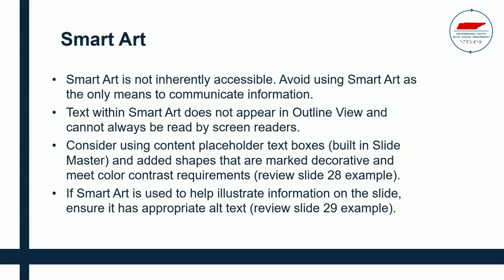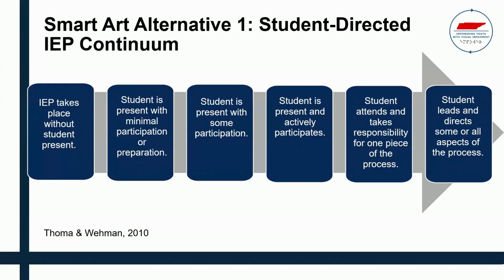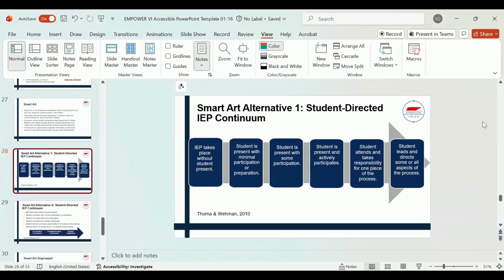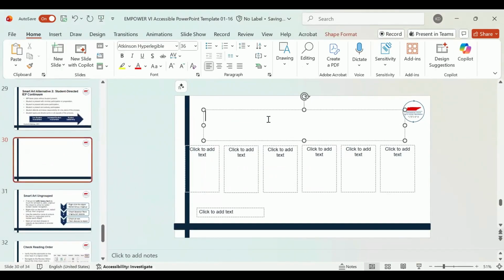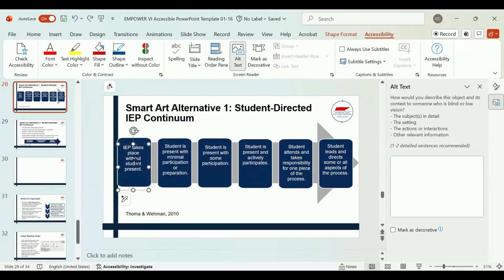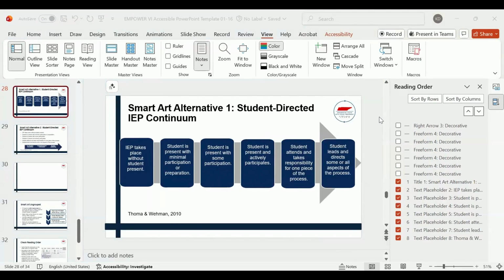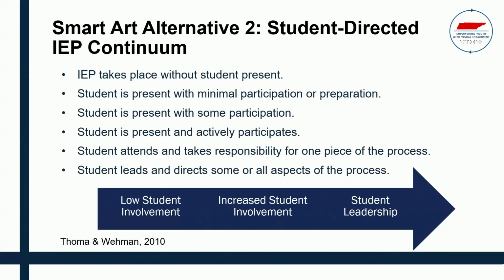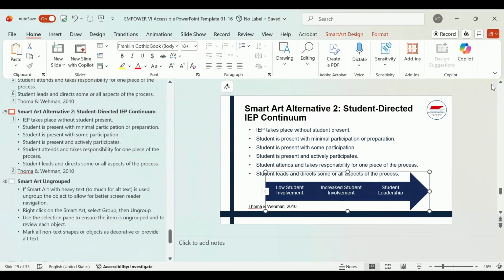Smart Art and Smart Art Alternatives (Slides 27-29)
This video reviews the accessbility barriers of using Smart Art in PowerPoint. Alternatives to Smart Art are disucssed and demonstrated.